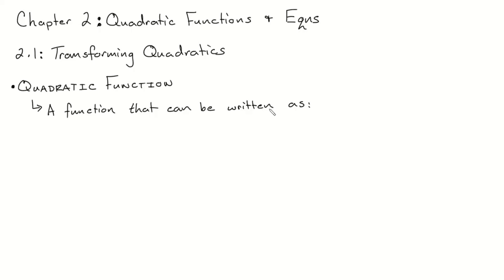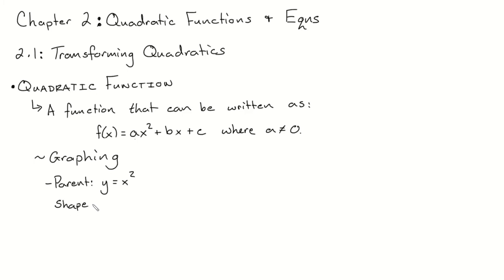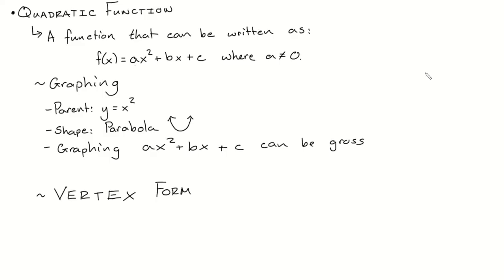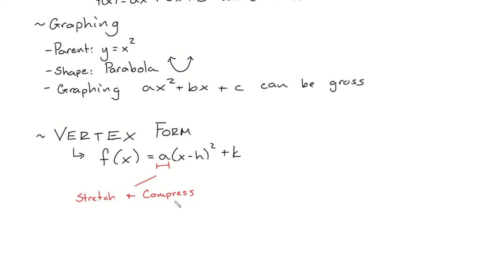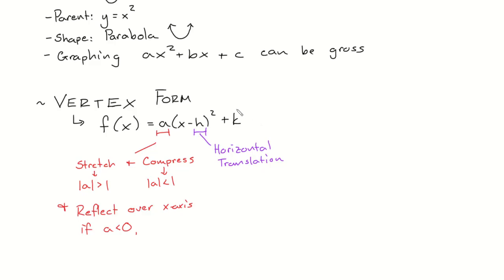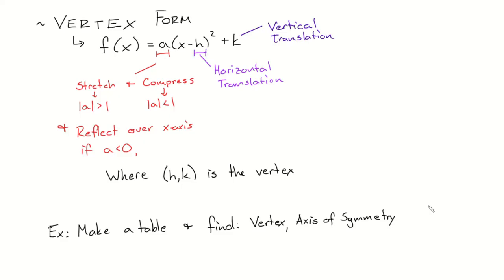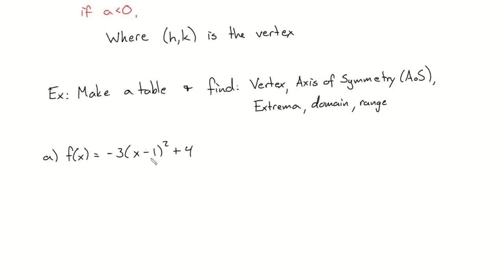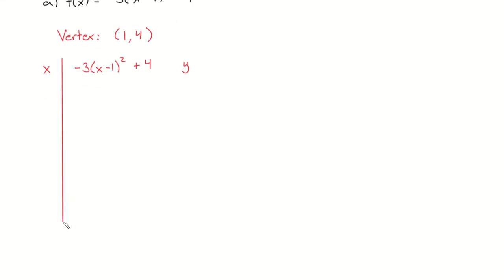1st Hour Algebra 2 - 9/22/25 - Lesson 2.1.1 - Transforming Quadratic Functions Part 1